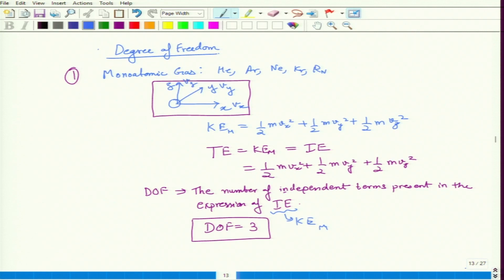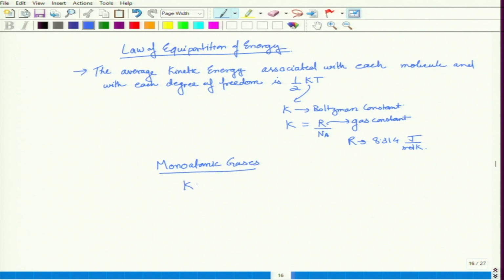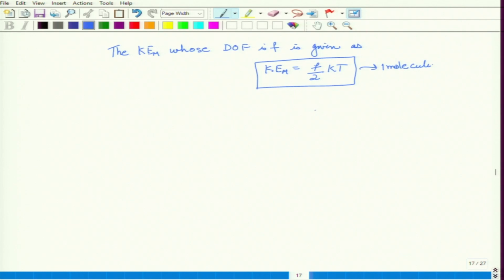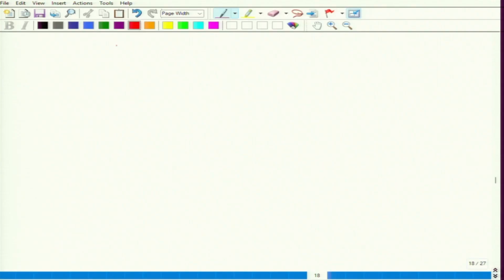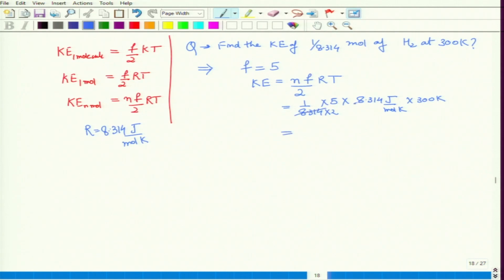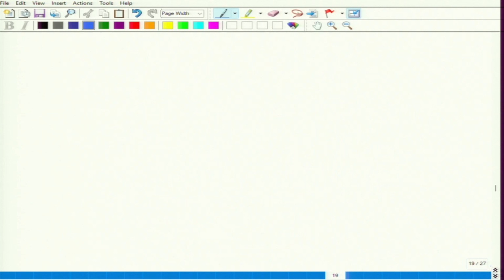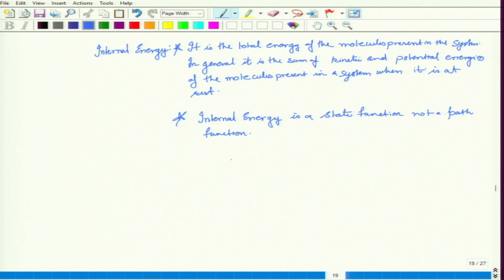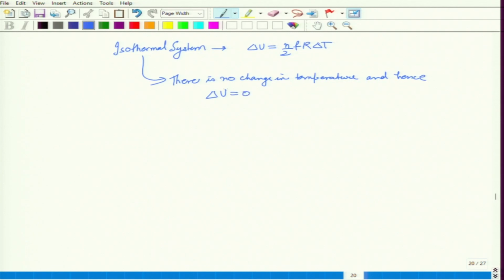Law of Equipartition of Energy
Subject: PHYSICS
Programme Name: Thermodynamics
Course Name:  ICAR

In this video, we have discussed the Law of Equipartition of Energy.

📡 Key Features:
Syllabus-focused Content